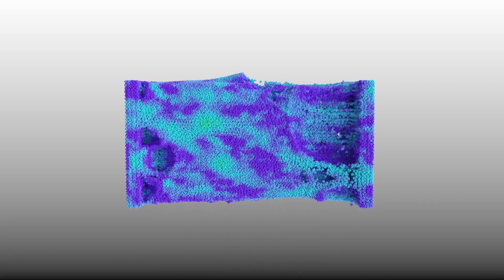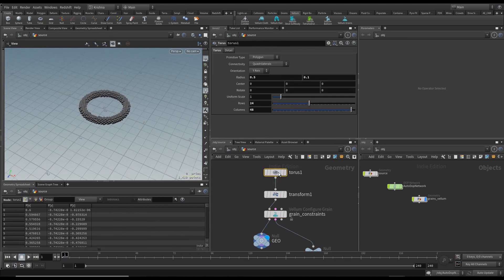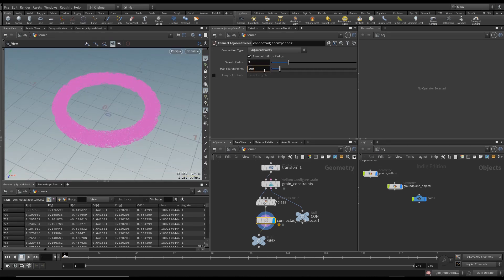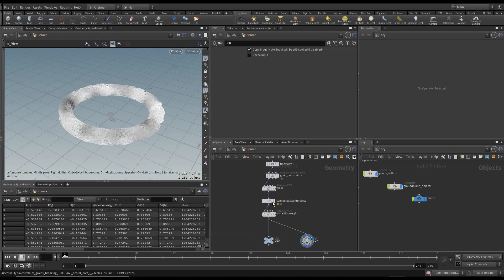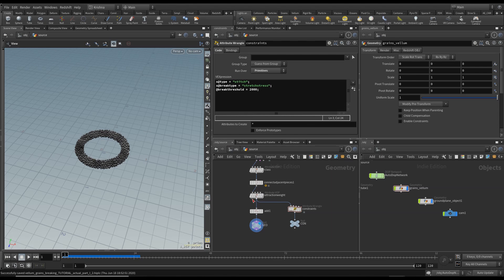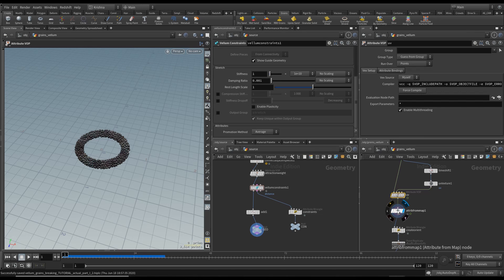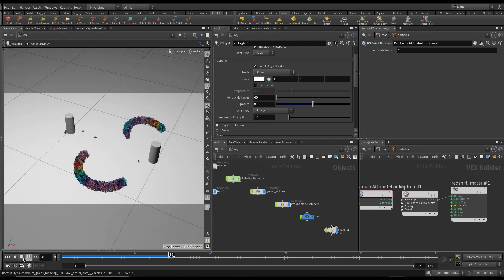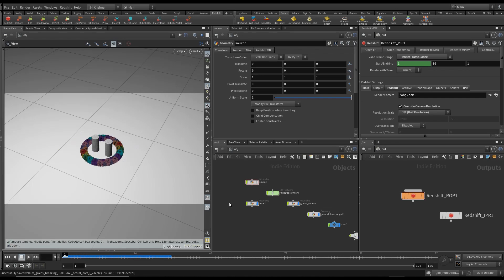HOUDINI TUTORIAL - VELLUM GRAINS TEAR - PART I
AEJuice This is a 2 part tutorial on achieving vellum grains tearing effect.

Inspiration came from this

Applied Houdini - Particles V lesson.

Entagma - Setting up grains

Sim in Houdini
Rendered in Redshift
Composited in Aftereffects
Final output using Davinci Resolve